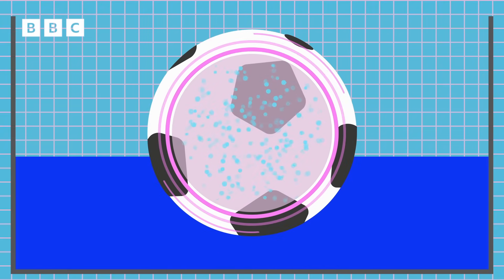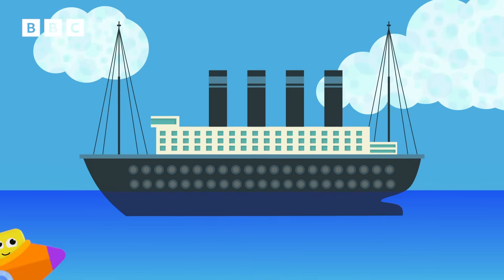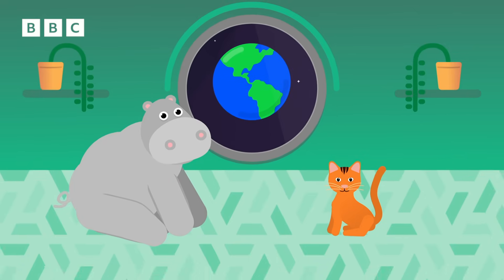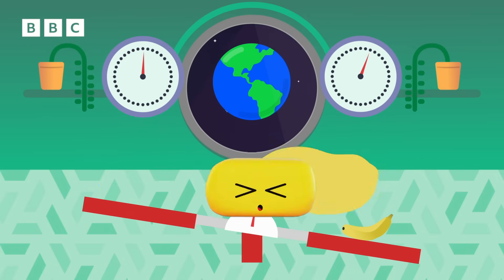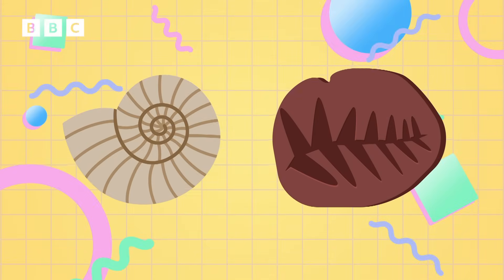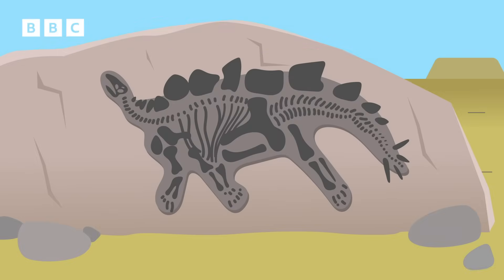Science for Kids - Get Set Galactic | CBeebies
Learning About Science | Get Set Galactic | CBeebies

Get Set Galactic teach all things about Science! Learn all about pollination, animals, magnets and fossils with scientists, and learn all about the planet!

00:05-Magnets
2:00-Gravity
3:10-Mass
4:09-Structure
5:16-Energy
6:05-Senses
7:16-Sounds Pollination
8:28-Pollination
9:19-Animals
10:06-Fossils